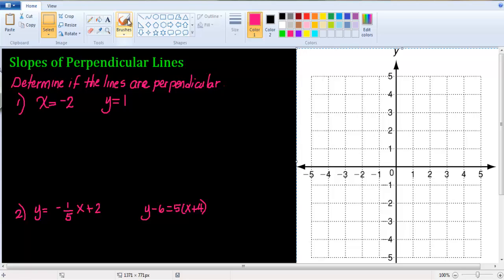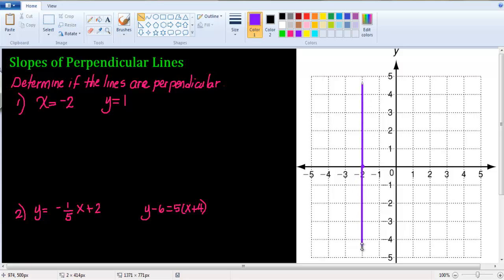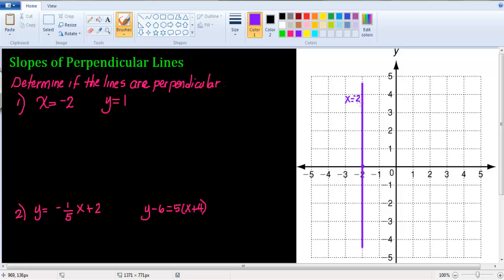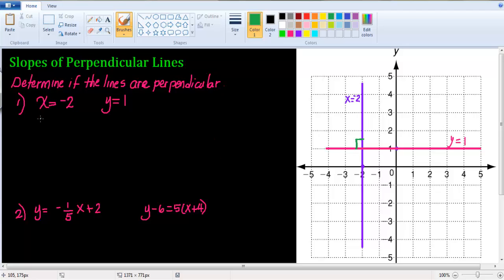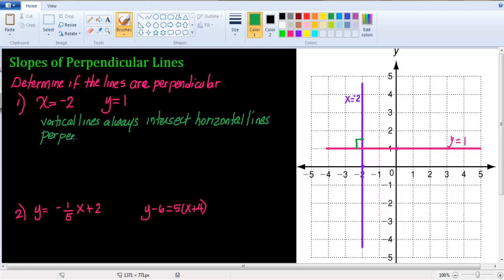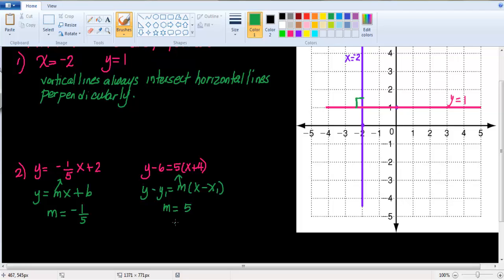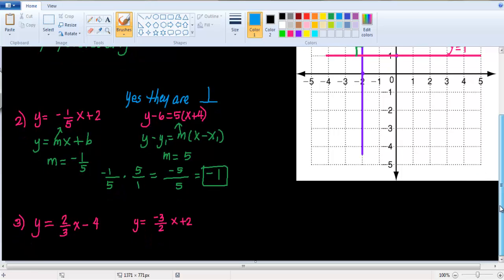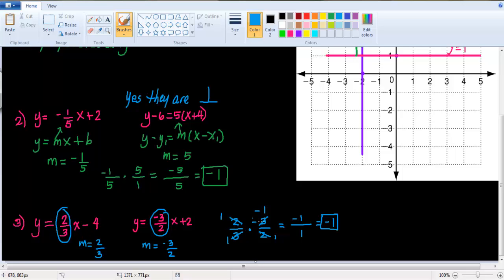Slopes of Perpendicular Lines Part 2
How to determine if two lines are perpendicular.